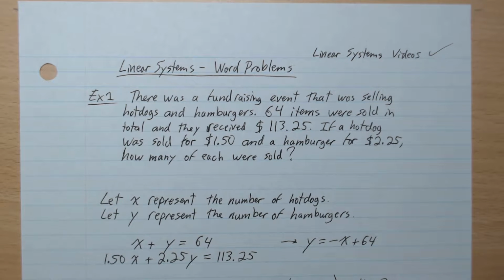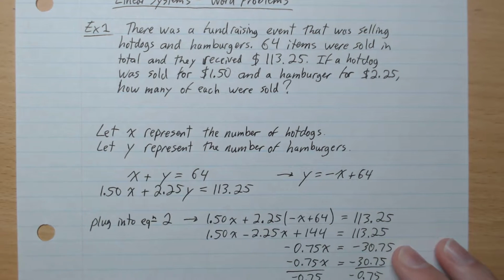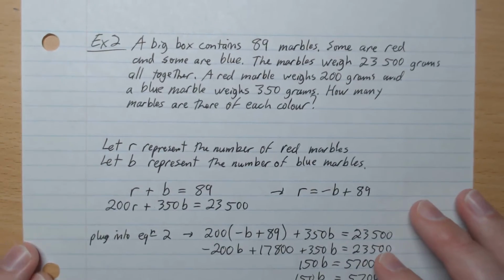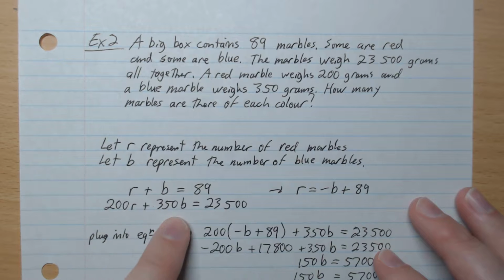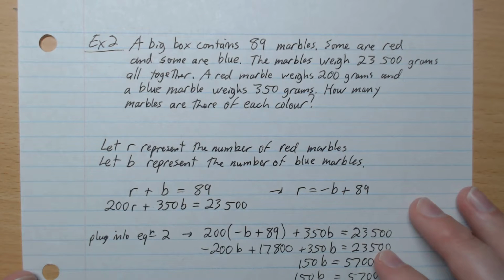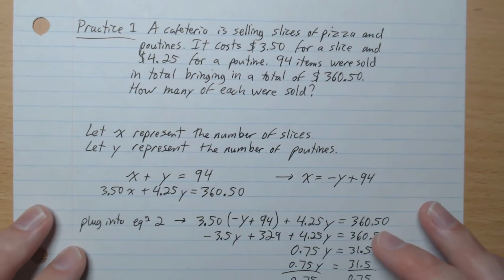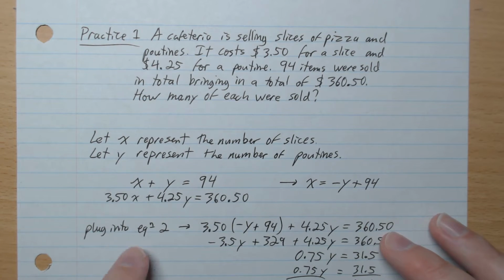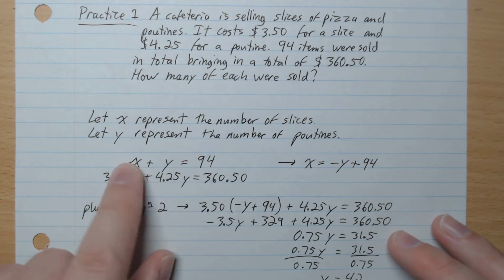Gr10 Math - 405 - Linear Systems - Word Problems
Grade 10 Math - 405 - Linear Systems - Word Problems